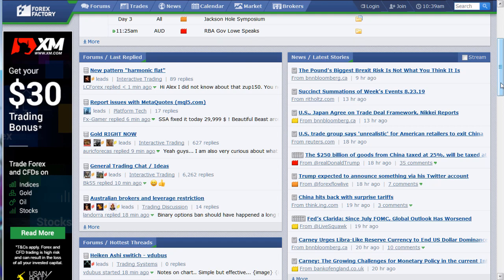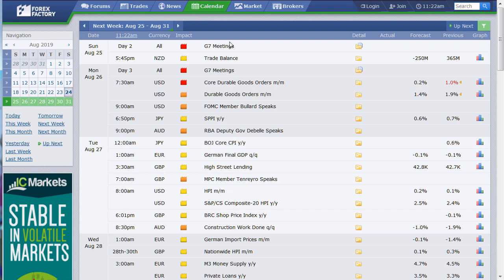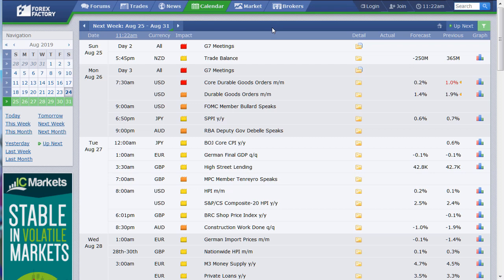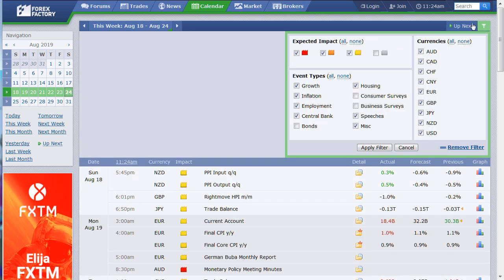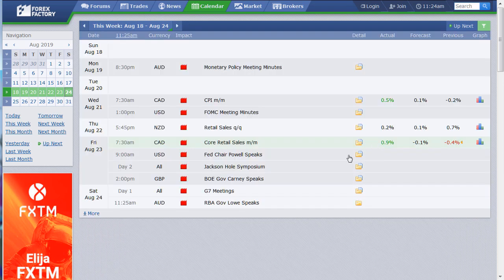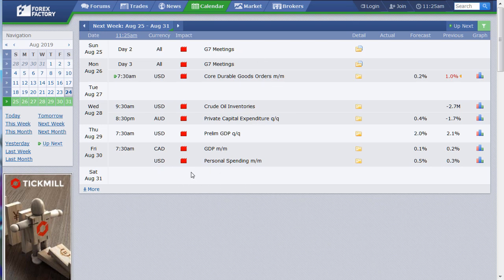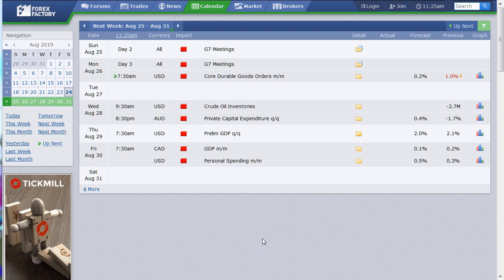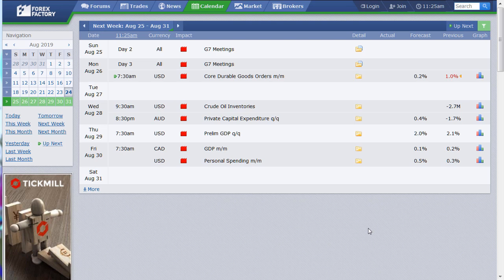How To Set Up Forex Factory Calendar Filter For Your Timezone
Trading with color is the easiest way to see the trends and get the best entries and exits.

If you are a forex newbie, this trading system was designed with you in mind!

Created by Cynthia of Day Trade Forex, a professional forex trader since 2004, who has created many MT4 color coded trading systems since 2010.

Green Tomatoes For Newbies is the easiest system to learn and use and was developed to fill the need of millions of people around the globe that need a way to learn a new skill to earn extra money from home.

If you’re going to be a successful trader, the trading system you use needs to give you an ‘edge’… meaning there needs to be something that gives you an unfair advantage.

The ‘edge’ for Green Tomatoes For Newbies is the color coding and the multi-time frame indicator in the bottom window.